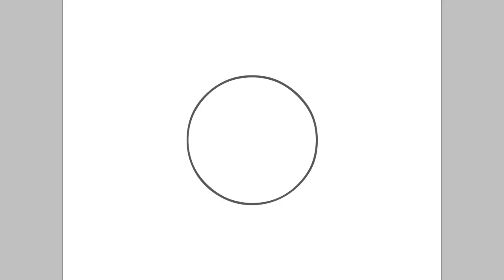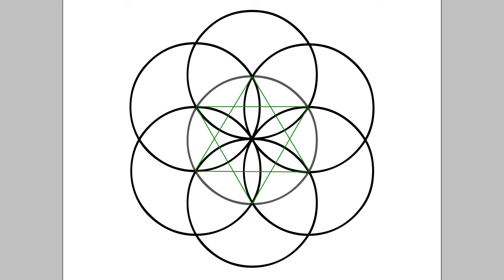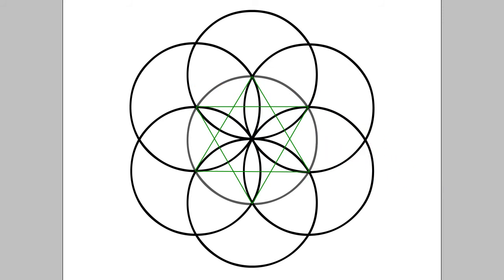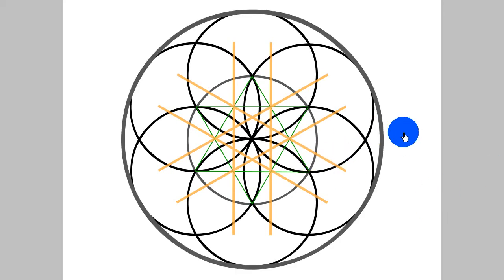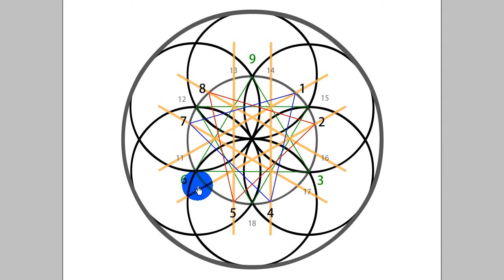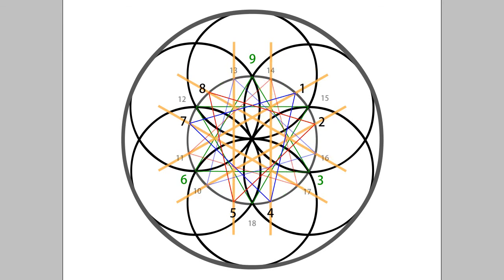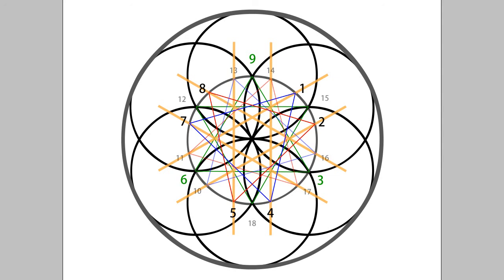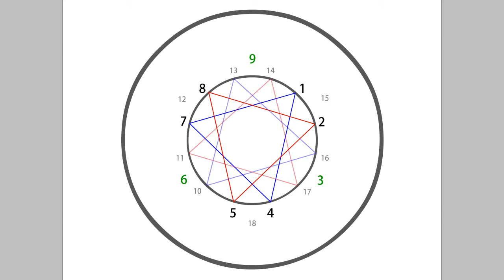Infinity Circuit Geometry (Derek Gee)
My sincerest thanks to those who support FTF Films Productions... and I truly appreciate everyone who comments on my videos. I may not always reply to everyone... but I do see & read all comments. I thank you all for sharing your thoughts, feelings and words. Namaste~DRG`FTF

"To argue with a man who has renounced his reason is like giving medicine to the dead."
- Thomas Paine